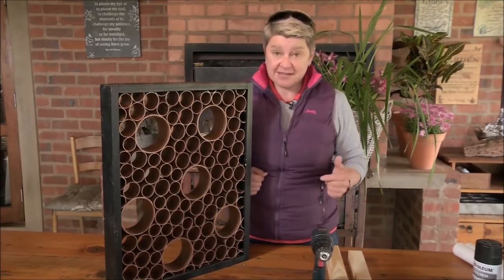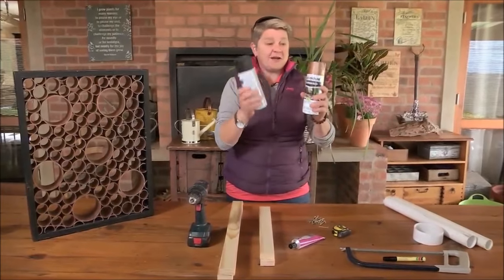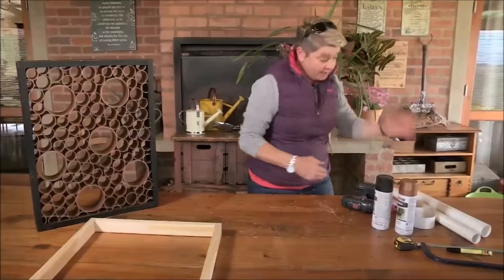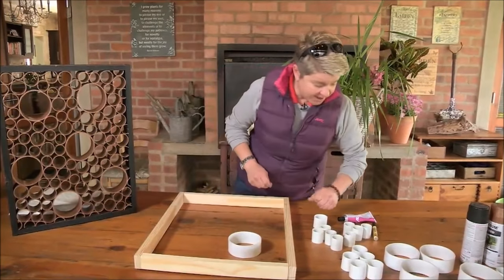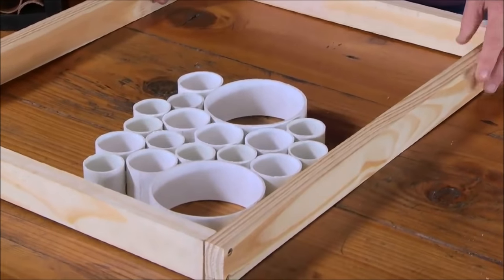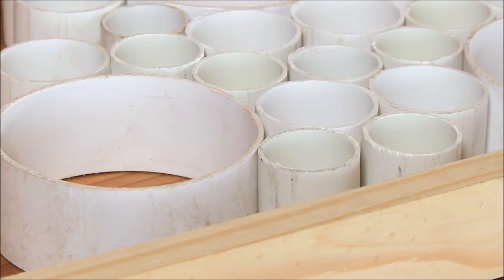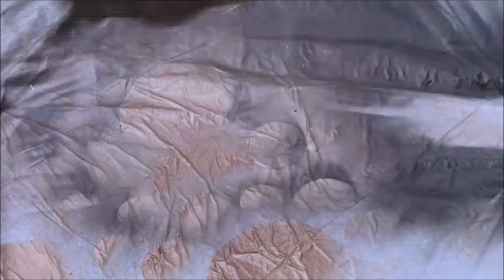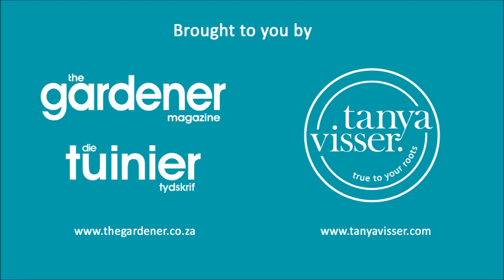DIY: Simple, Striking Wall Art.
We all have that one spot in our gardens or on our patios that is a bit bland. In this DIY, I show you how to make those space pop.